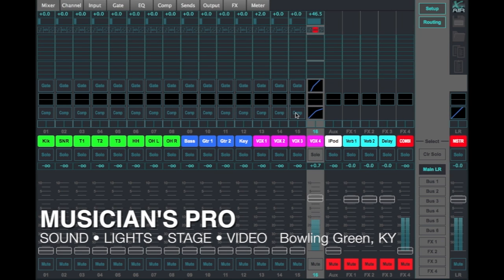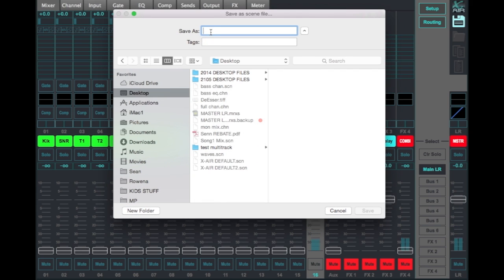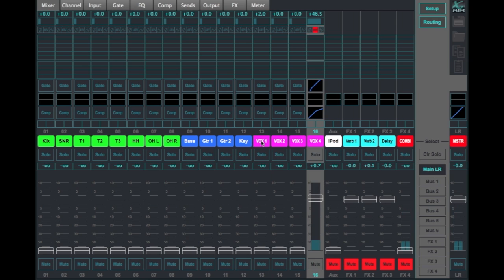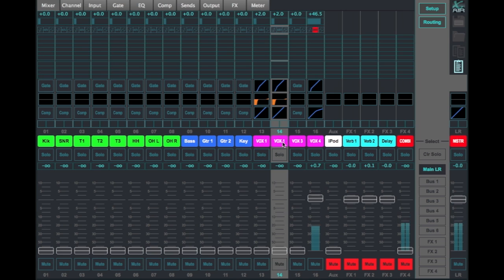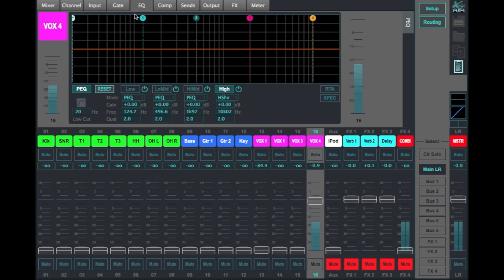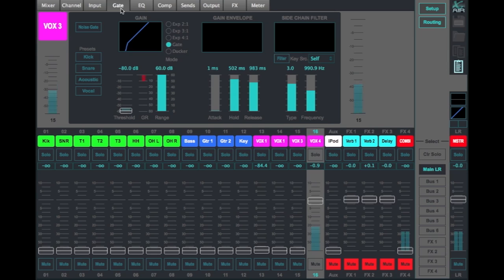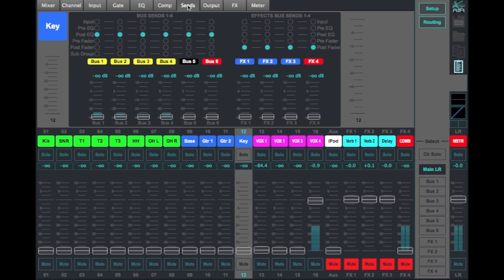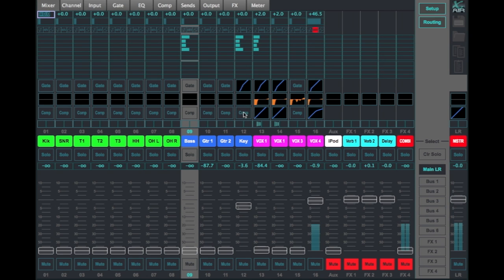Save, Open, Copy, Paste - MIDAS MR18 + BEHRINGER X-AIR XR18 XR16 XR12 X18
We are passionate about live event, music, and studio technology! Through YouTube and our Facebook PAGES and GROUPS, we facilitate learning, teaching, and the sharing of knowledge related to these technologies.